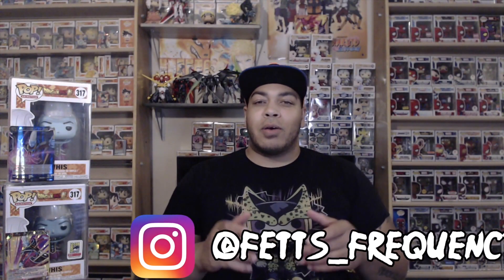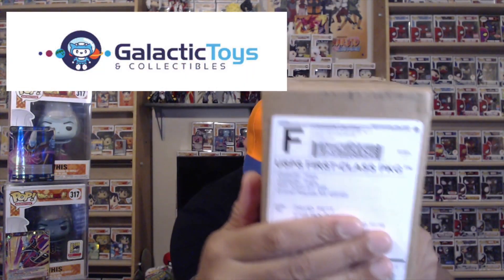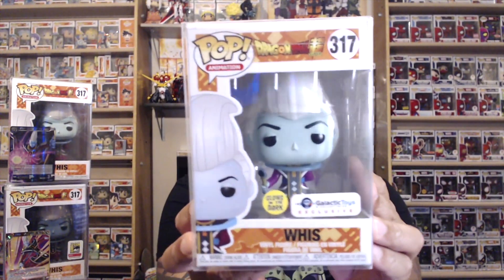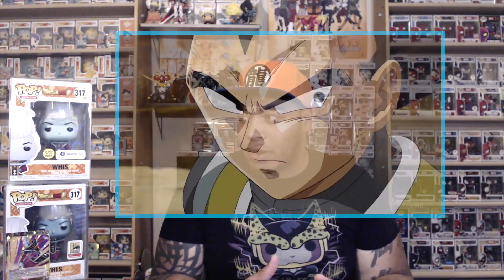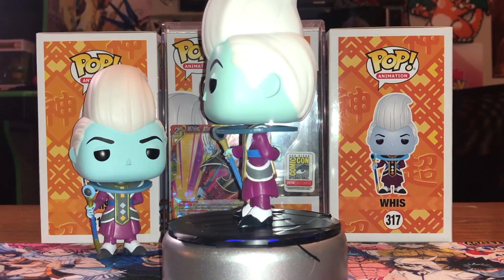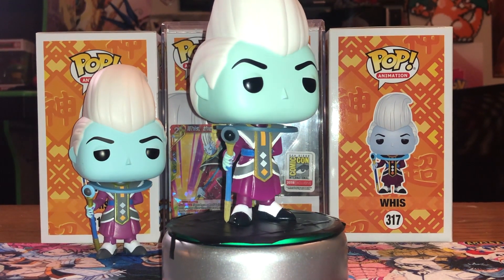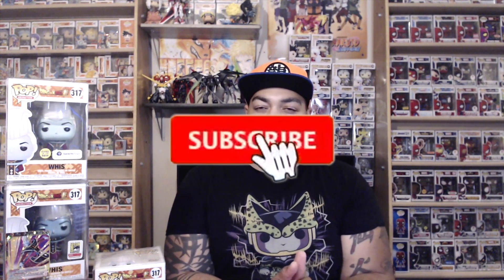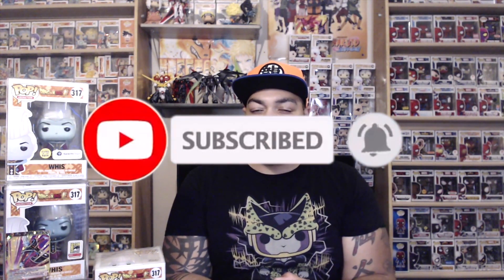DRAGON BALL SUPER FUNKO POP! WHIS GLOW IN THE DARK (GITD) | Galactic Toys Exclusive | Unboxing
This time on Dragon Ball Super Funko Pop Edition we have the Glow in the Dark Whis a Galactic Toys Exclusive Funko Pop! Lets check it out and you let me know how you feel about the third Whis Funko Pop! Thanks for Taking the Time.